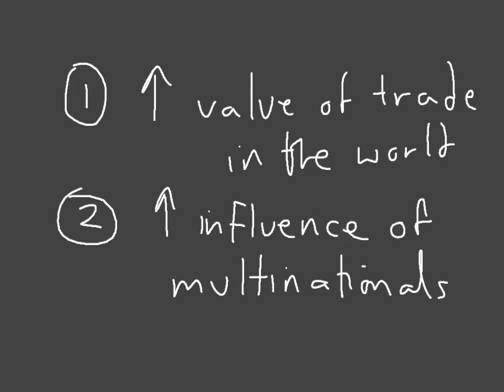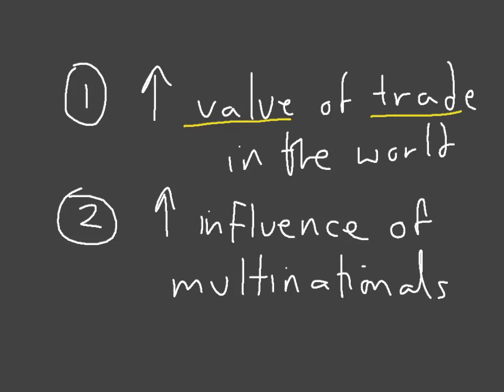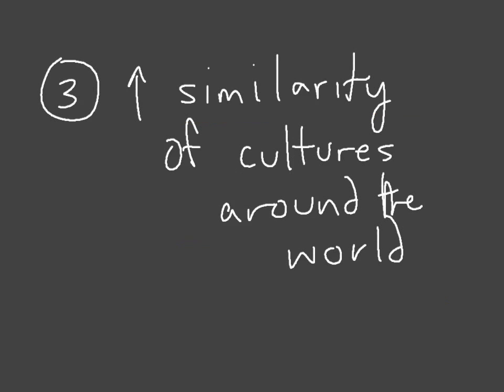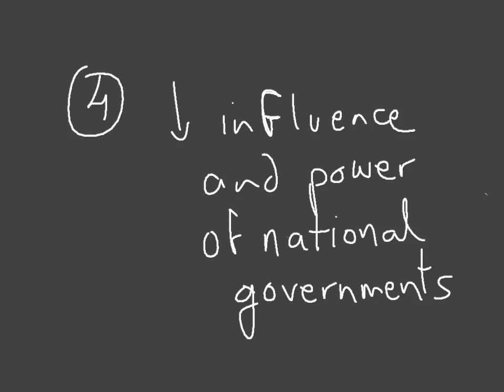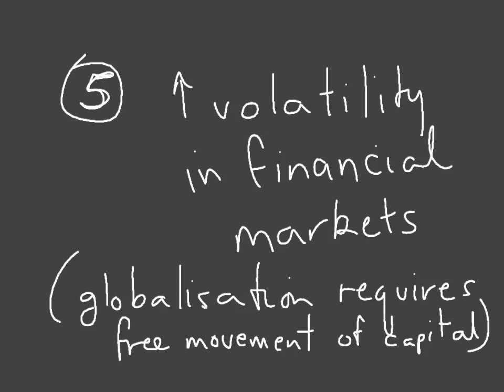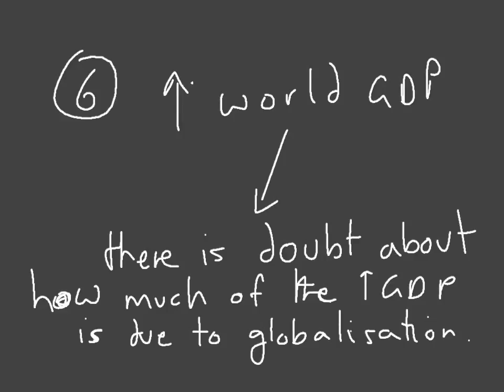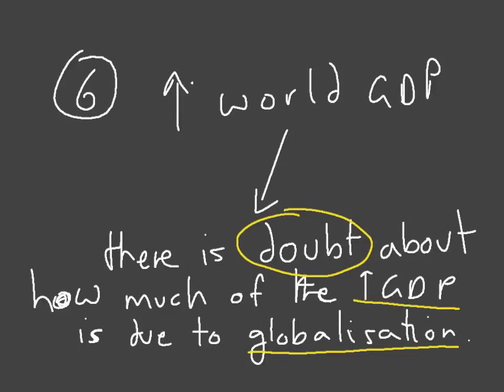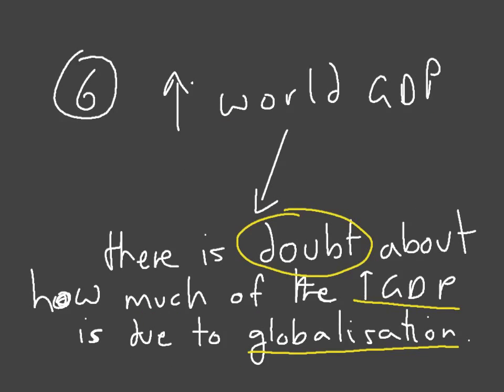88 THE MAIN CHARACTERISTICS OF GLOBALIATION